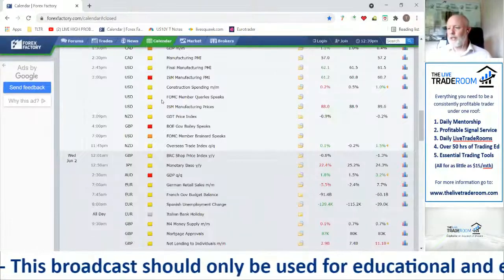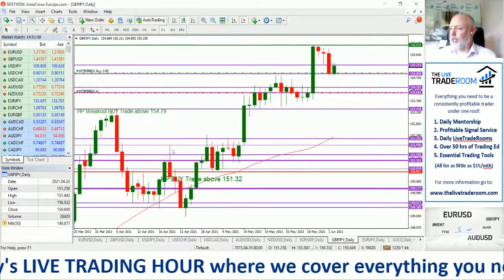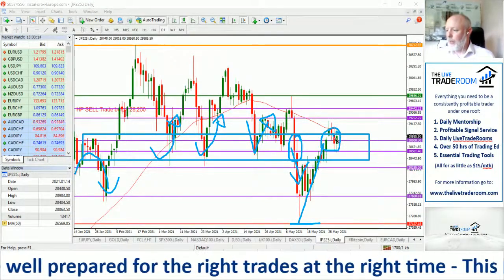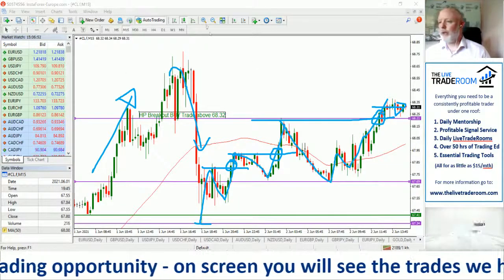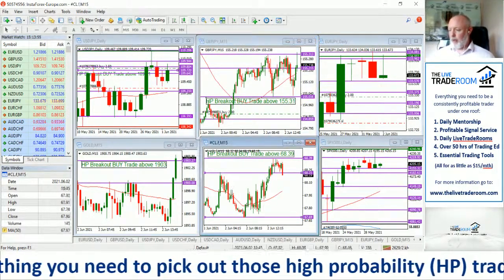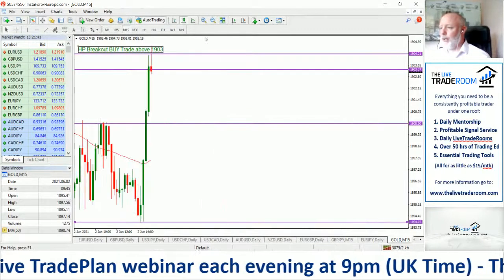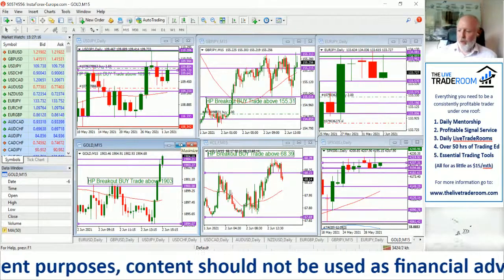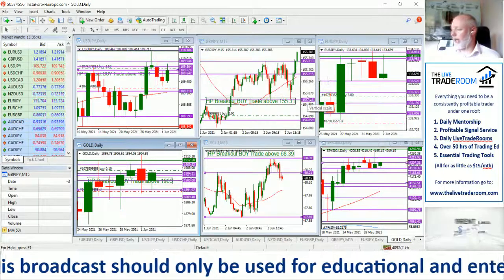THE LIVE TRADING HOUR - Bullish USD Again - June 2, 2021, FOREX, Commodities & Indices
Welcome to our live trading streaming channel. We will be broadcasting this live trading room every day at 12.30pm (UK Time).

During this daily live trading event we will discuss our trade plan, discuss open trades, discuss news data releases, market fundamentals and sentiment and generally prepare to trade the US Open with real capital...giving you a comprehensive and real trading experience.

Give us a thumbs up if you enjoy the content and feel free to subscribe to our youtube channel and dont forget to click the bell button so we can notify you everytime we go live and put out content.

Learn how to trade the financial markets without the normal big fees, secure mentorship with us for as little as $15 a month

Need a demo or real MT4 trading account like we use? if so use this broker
(please note - unlike most trading educators we do not earn off your trading in any way, so there is no conflict of interest with us)